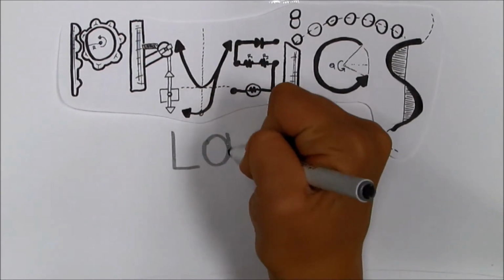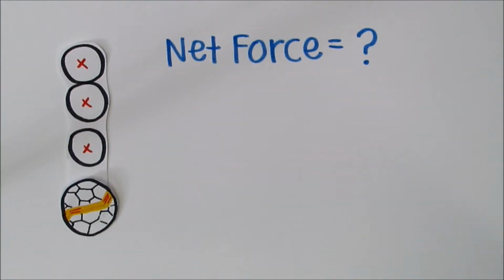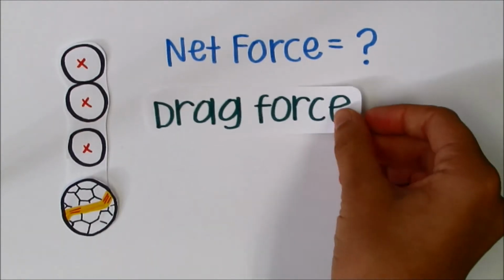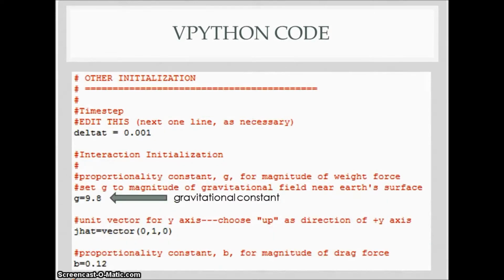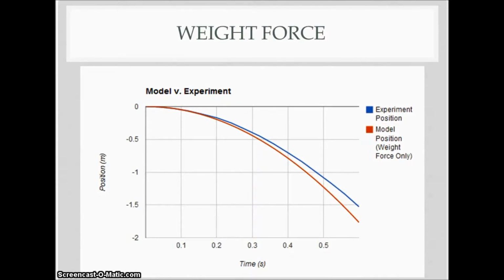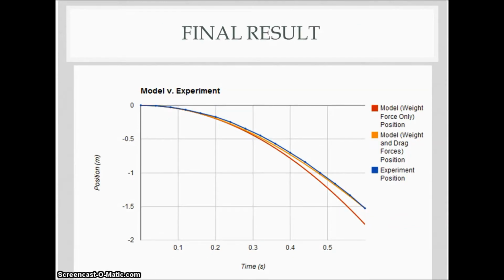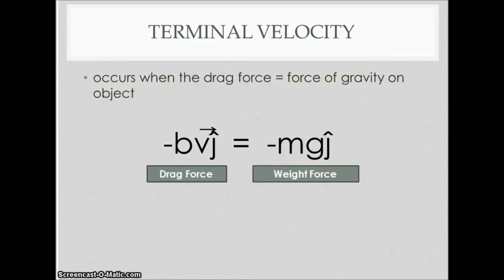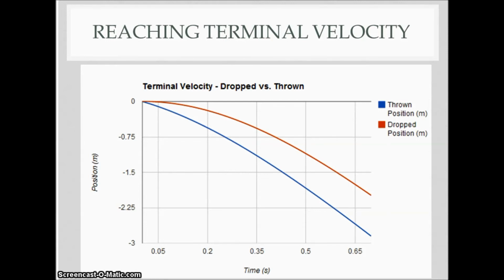PHYS 2211 N01 Lab 2: Motion of a Falling Object